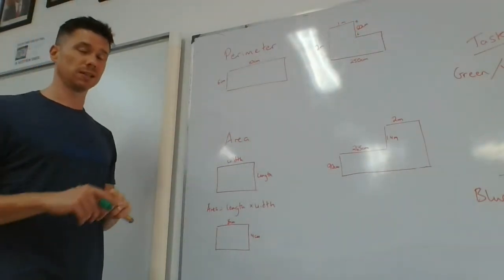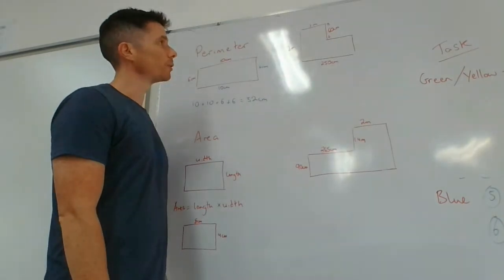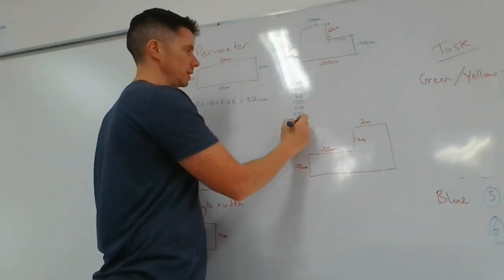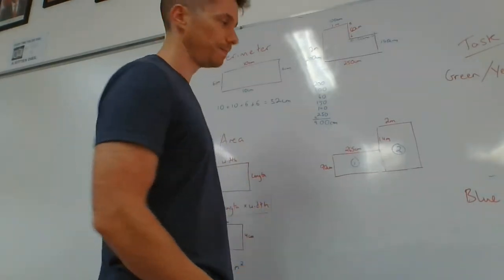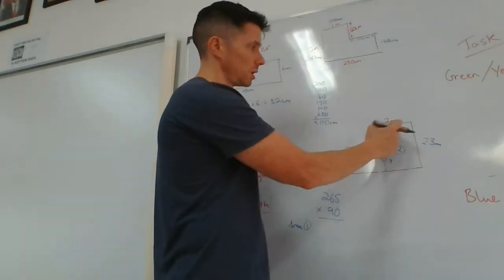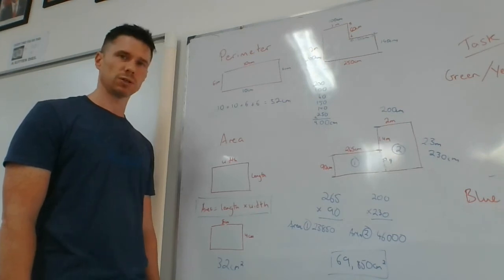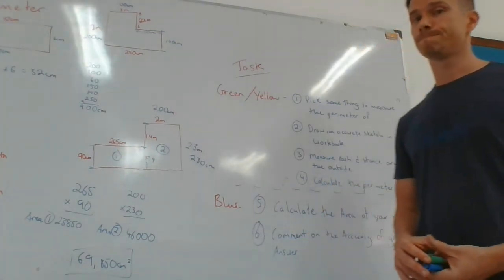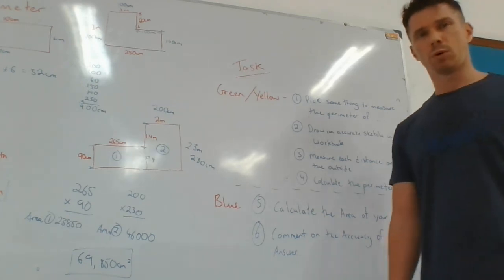Year 7 Lesson - Perimeter and Area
Calculating Perimeter and Area